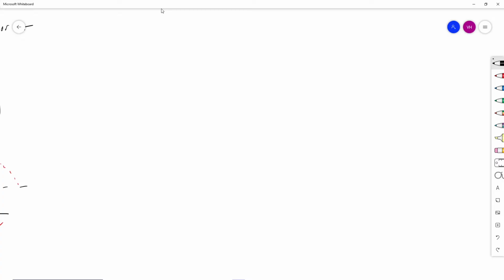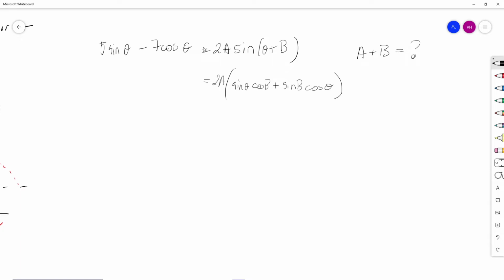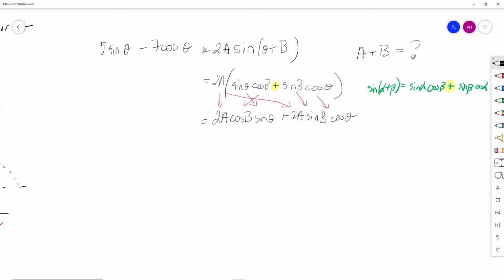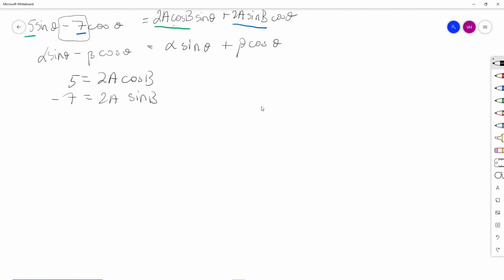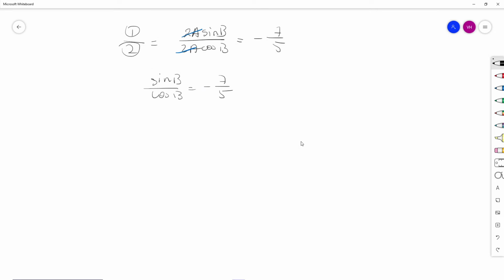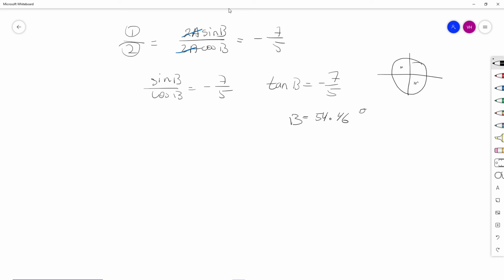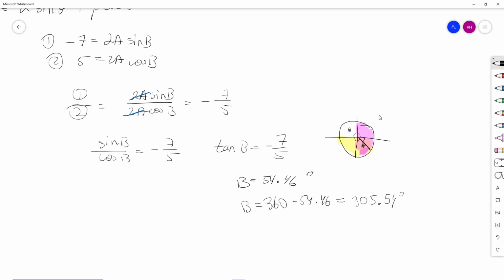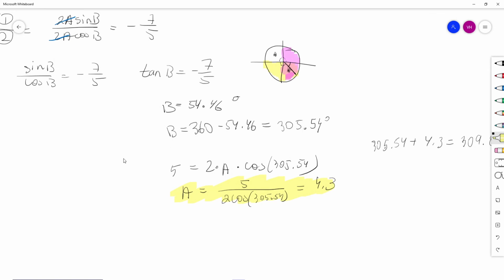IB MATH AA: EQUATING TRIG EQUATIONS TO OTHER TRIG EQUATIONS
In this video we're going to be looking at equating trigonometric equations to other equations and seeing how we can solve that. Of course, identities and other rules will come in handy to solve these questions.